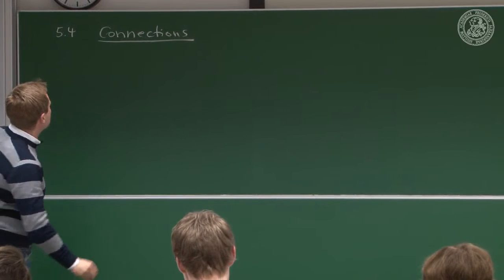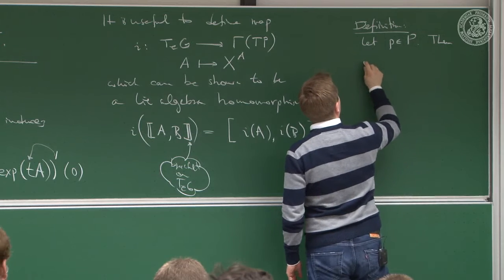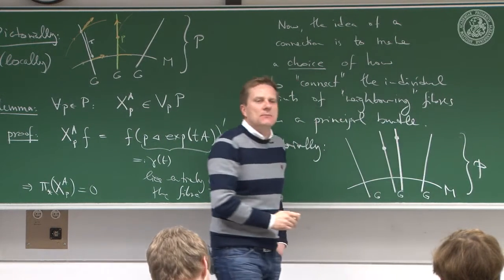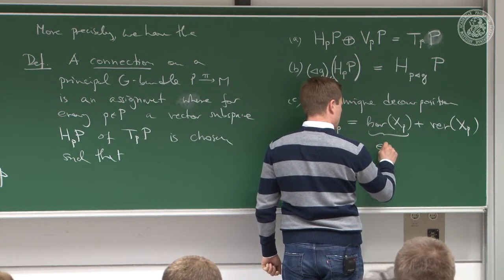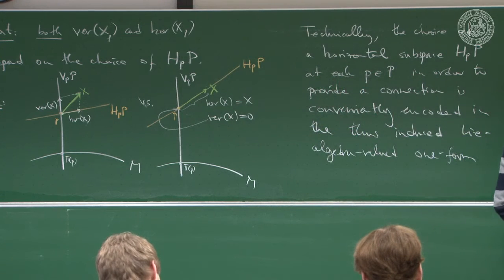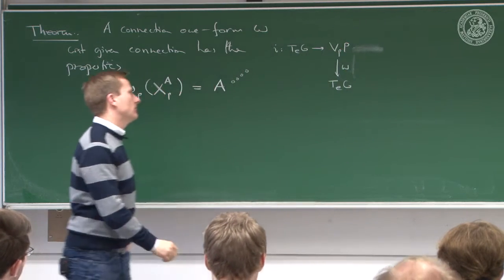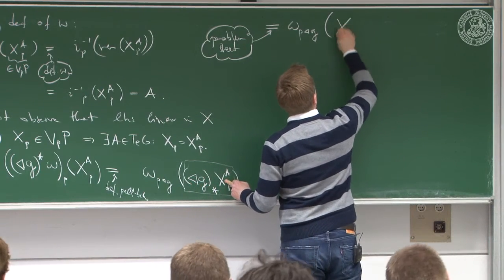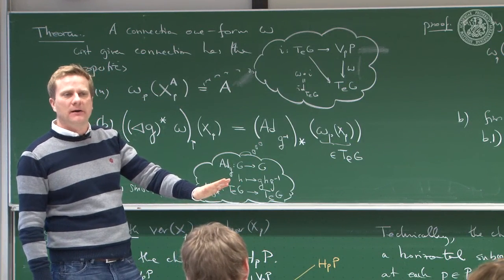Lecture 21 - Connections and Connection 1-Forms